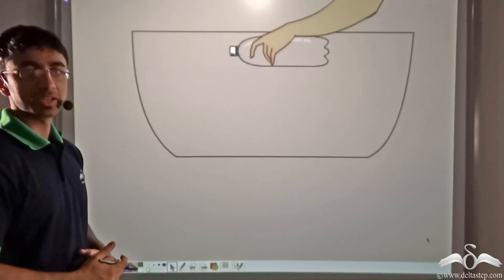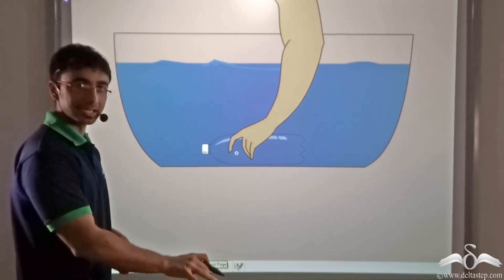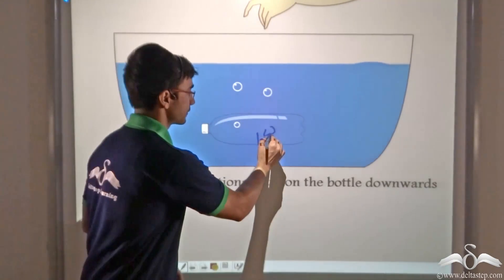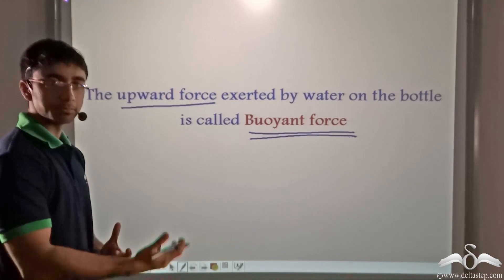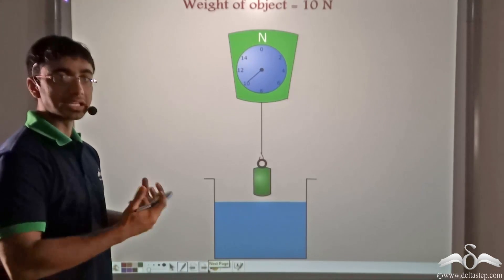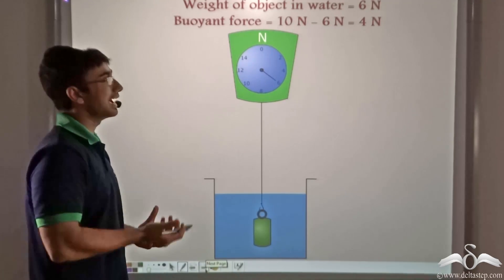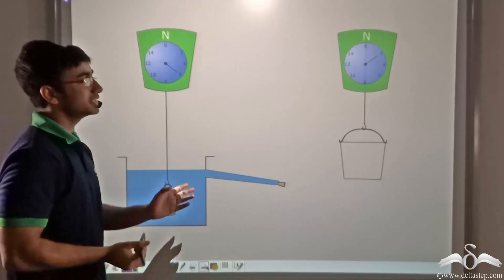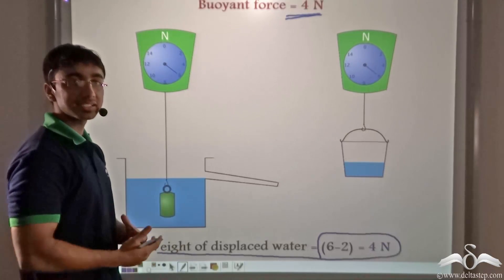Archimedes' Principle Experiment | Class 9 | CBSE | NCERT | ICSE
Understand the experiment of the archimedesprinciple and what it says.

Salient features of the app:
• 5000 amazing lectures across English, Maths, Science and Social Science.